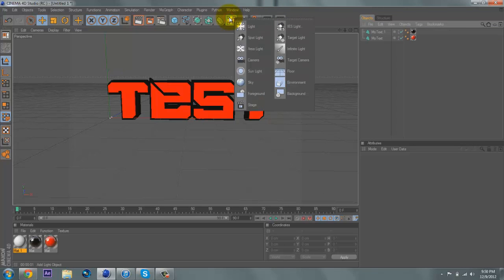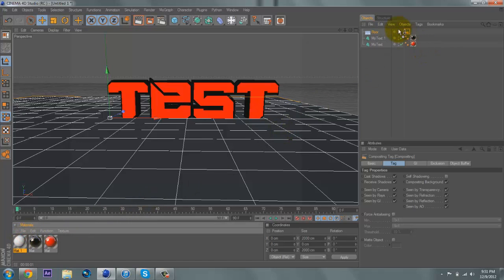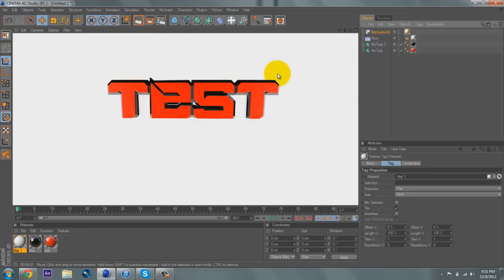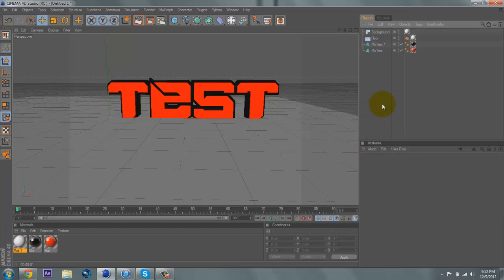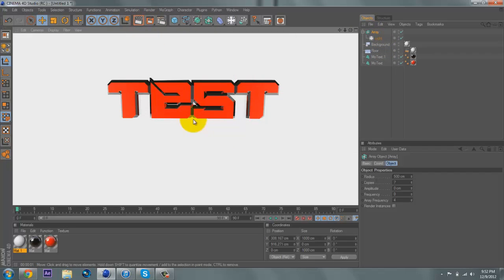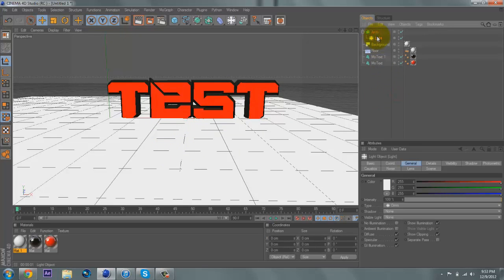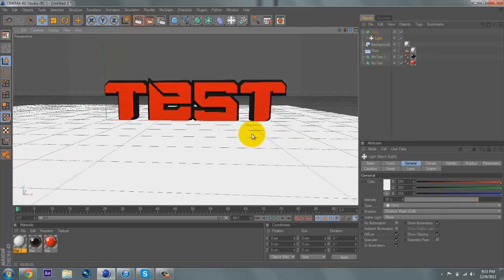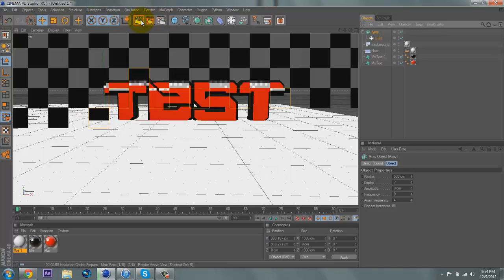CINEMA 4D TUTORIAL for Lighting, shadows, seamless backround